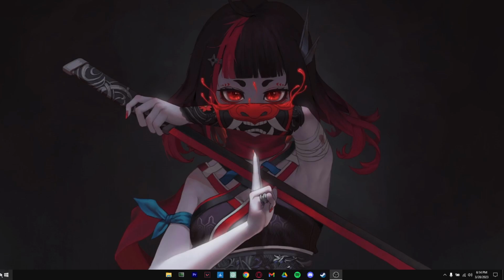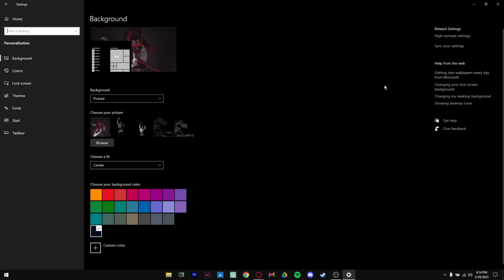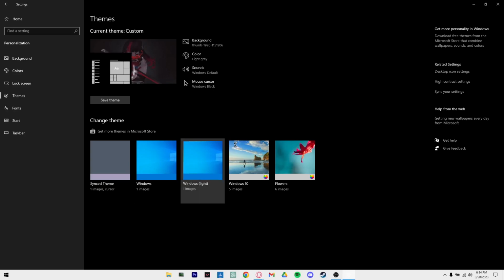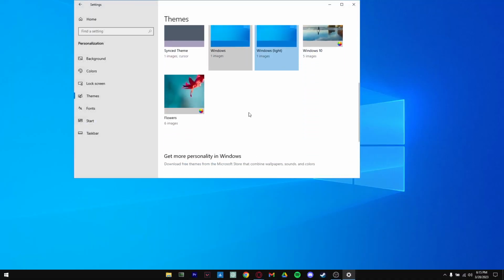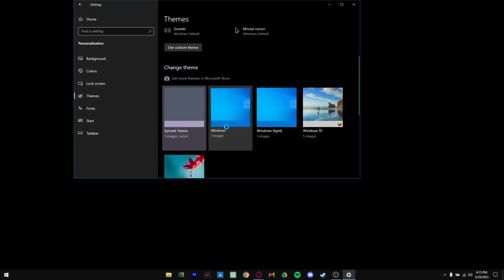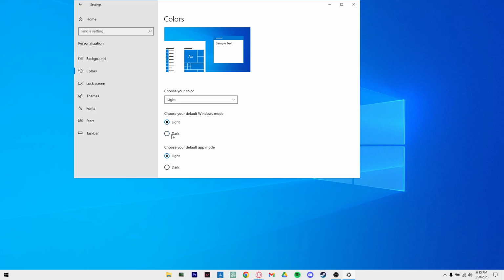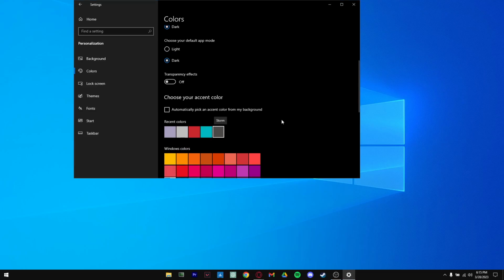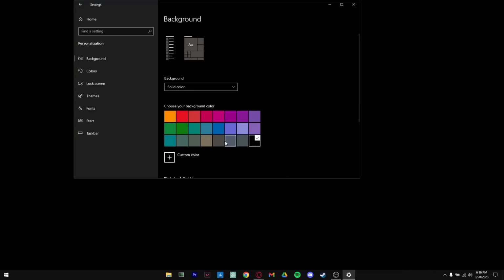How to Completely convert windows into dark mode in all aspects